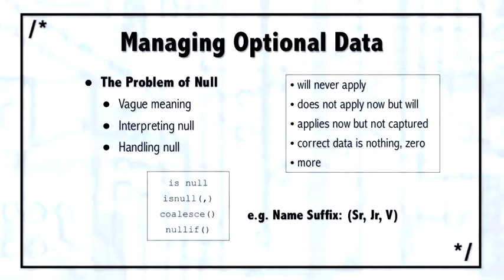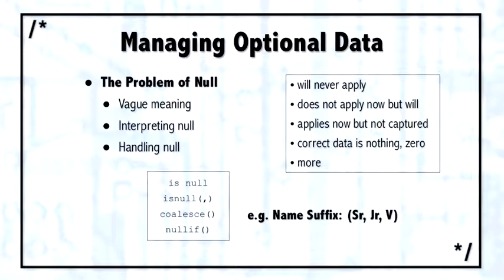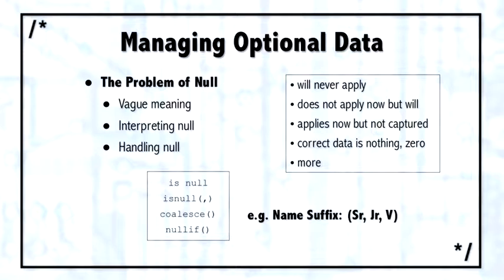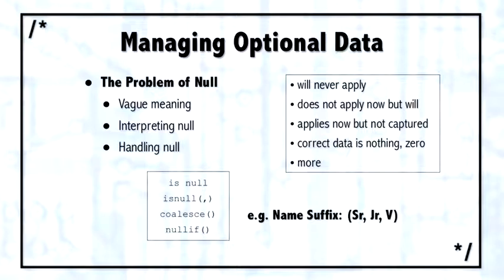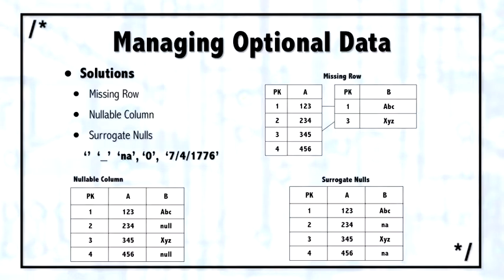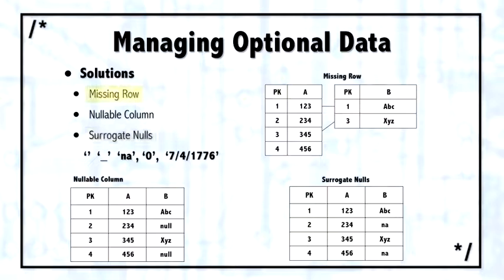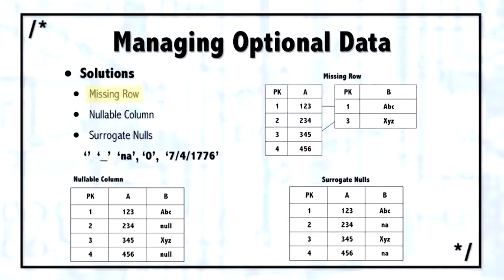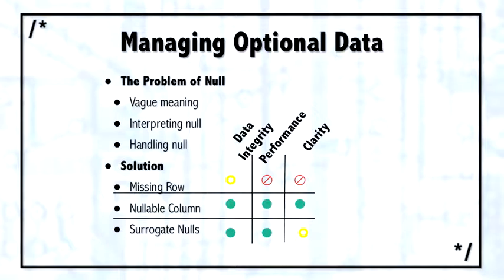4 Managing Optional Data